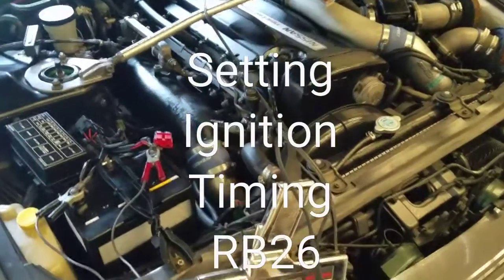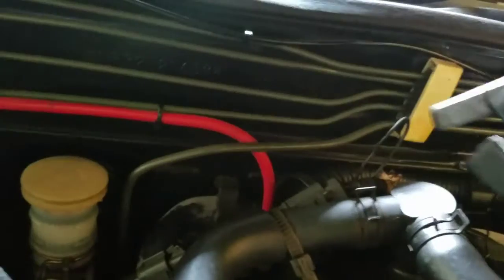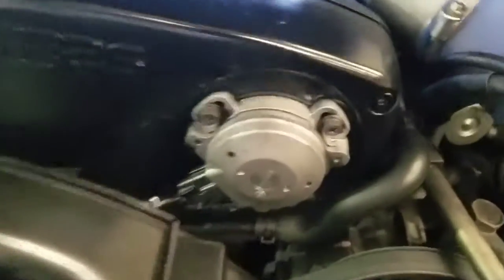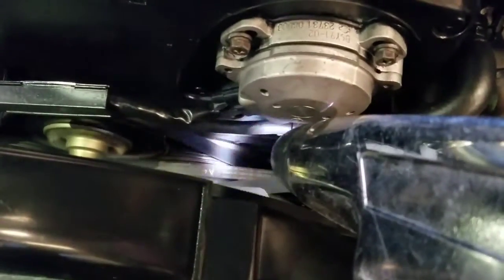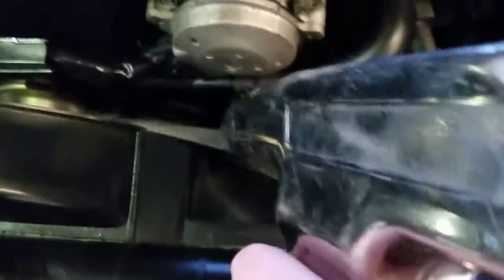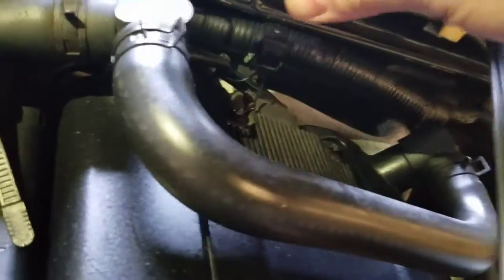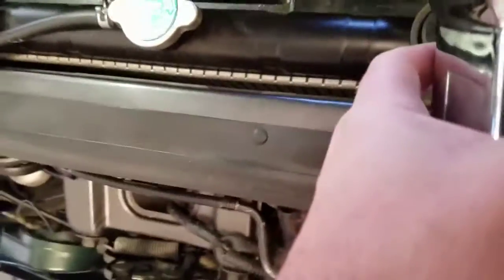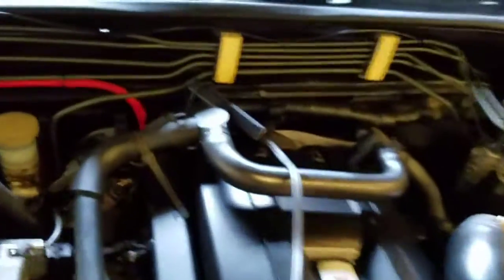Setting Ignition Timing on an RB26dett, Nissan Skyline GT-R